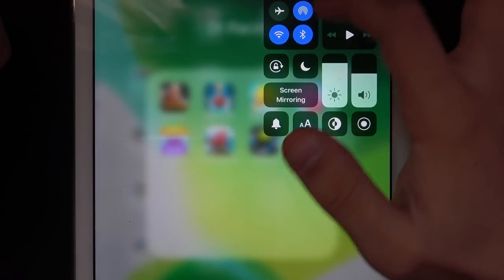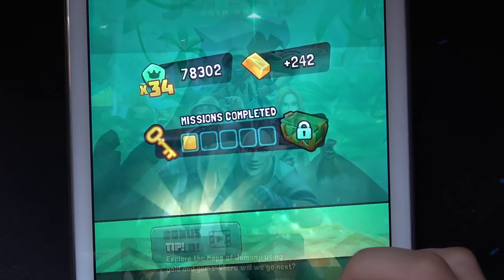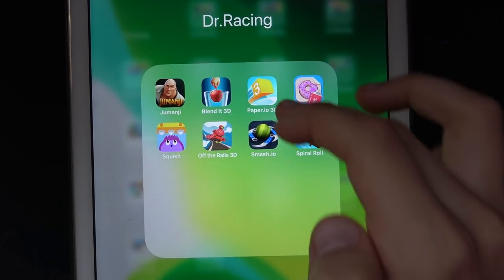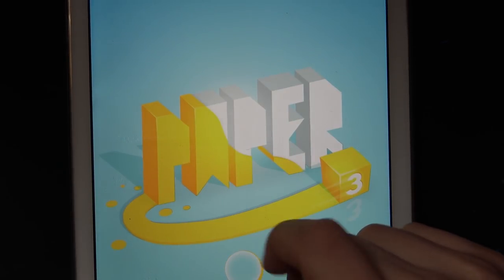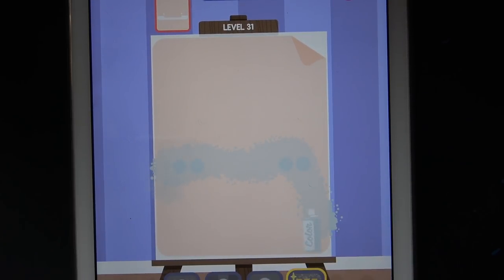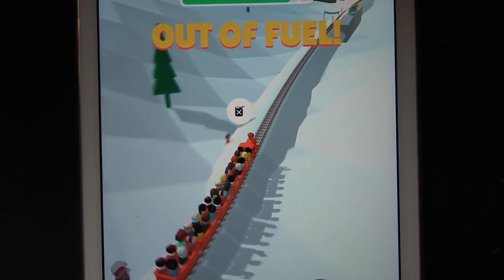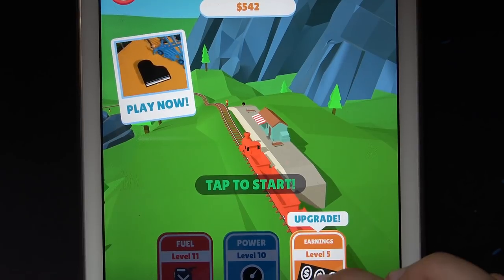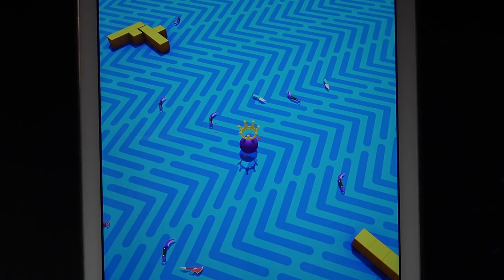Jumanji, Blend It 3D, Paper.io 3D, Stencil Art, Squish, Off The Rails 3D, Smash.io, Spiral Roll